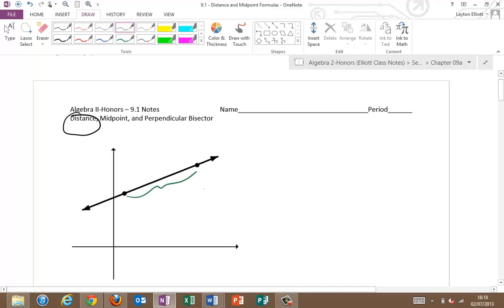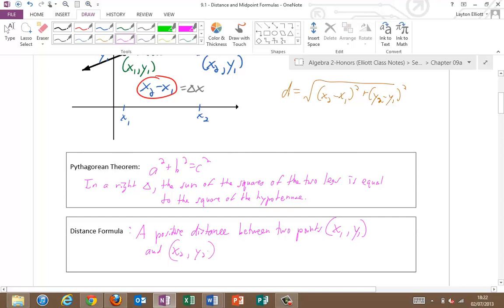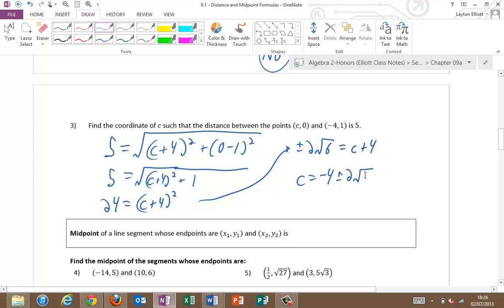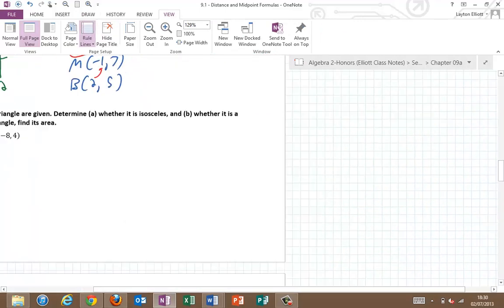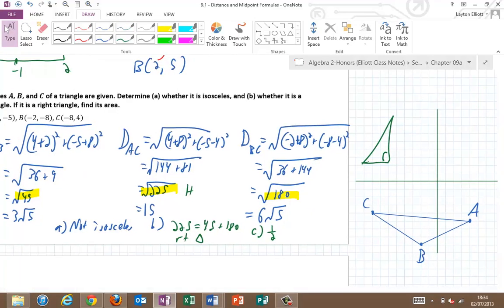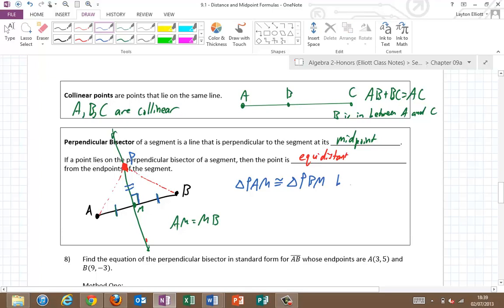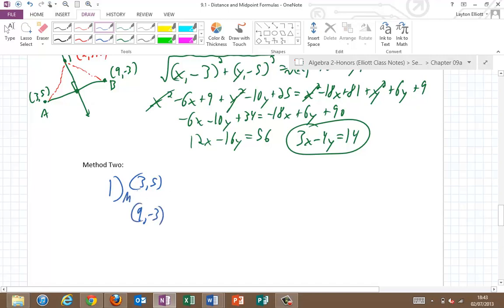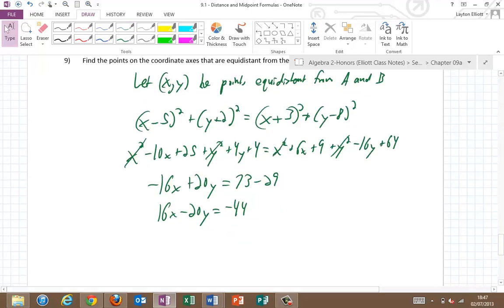Alg2-H - 9.1 Notes - Distance, Midpoint, Perpendicular Bisection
lesson on distance, midpoint, and finding the equation of a perpendicular bisector